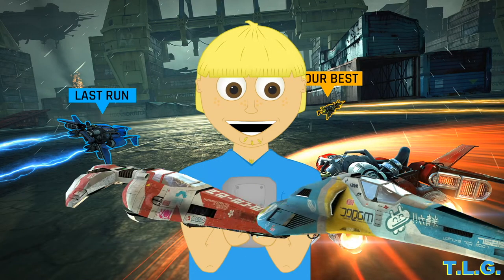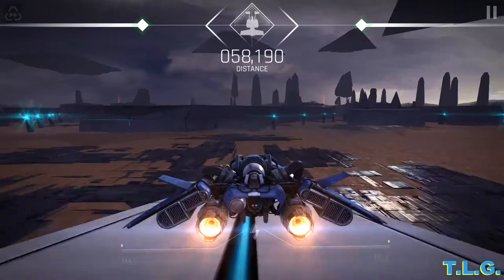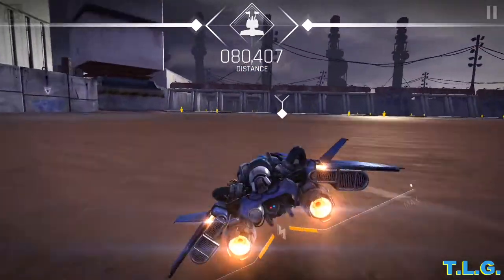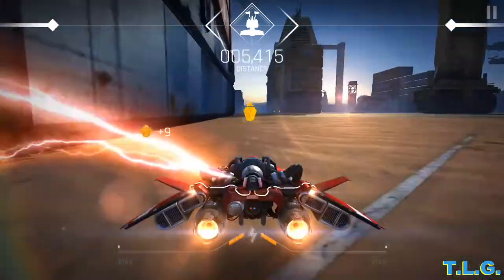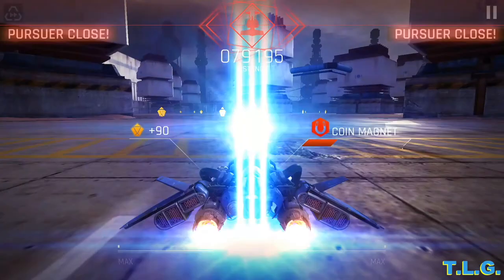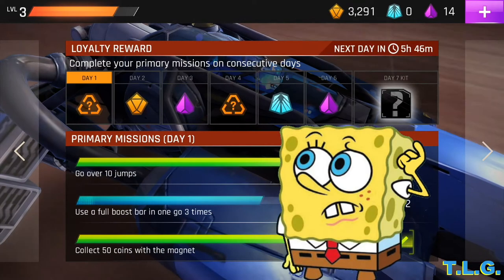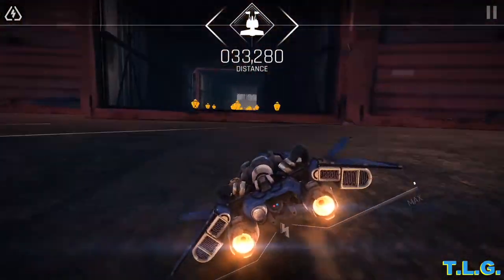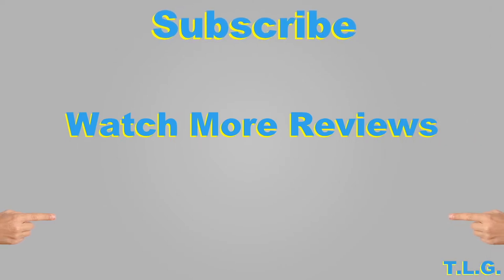Breakneck Android Game Review (Endless Racer)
Breakneck is an endless action racer with amazing graphics developed by PikPok. The developers of Into the Dead are at it again with another endless runner. Will it be worthy of a play? Find out on the latest Tiny Little Games.